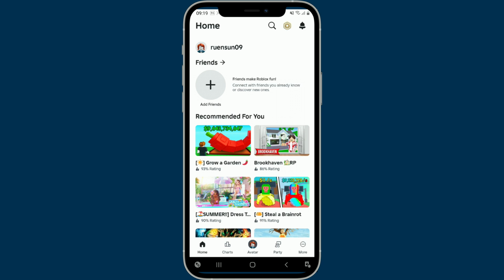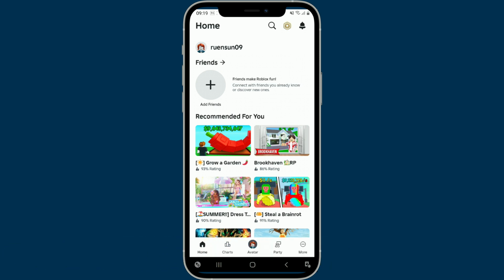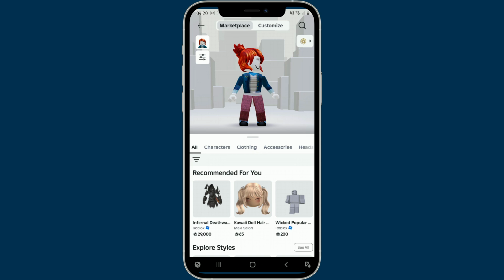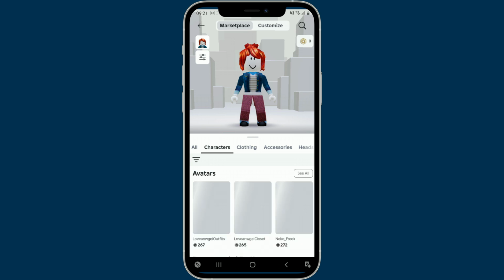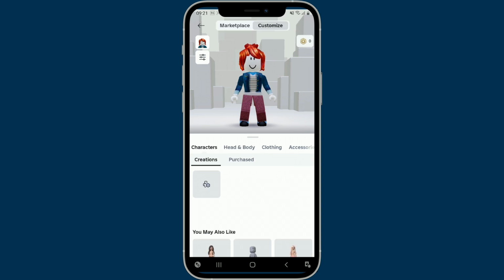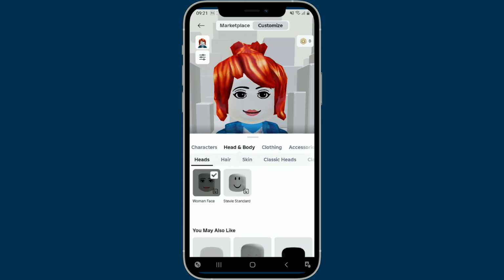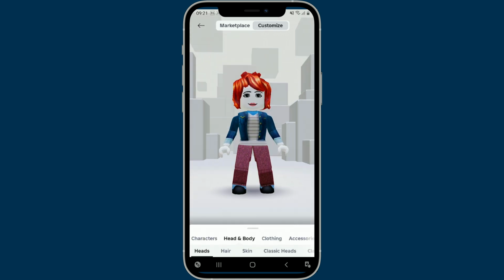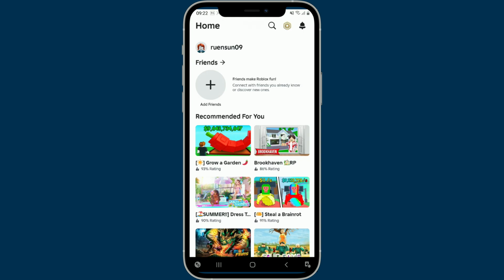How to Change Avatar in Roblox Account? Change Roblox Profile Picture in 2025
Want to give your Roblox avatar a fresh new look? 🎮 In this quick tutorial, I’ll show you exactly how to change your avatar in Roblox—whether you're using a phone